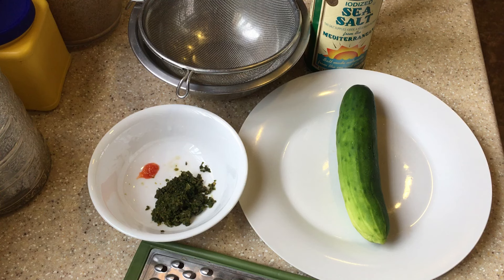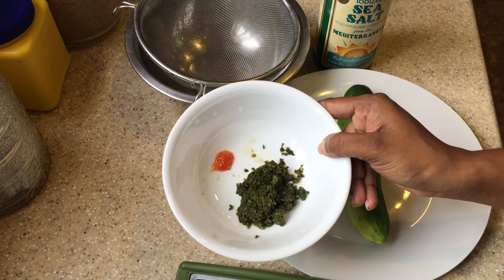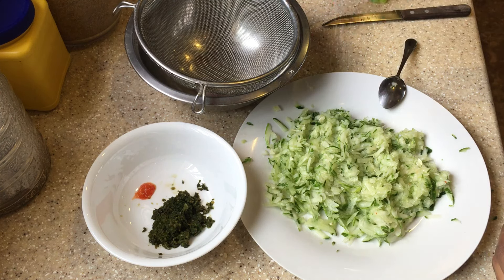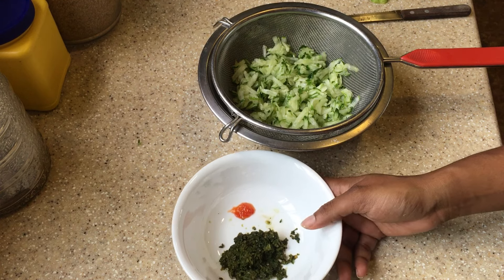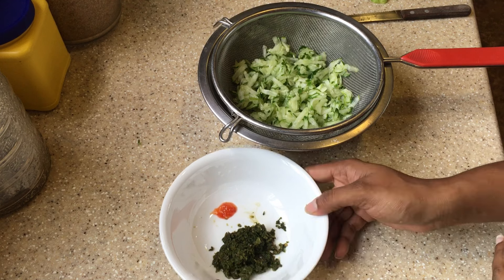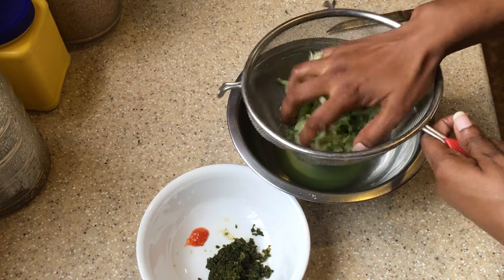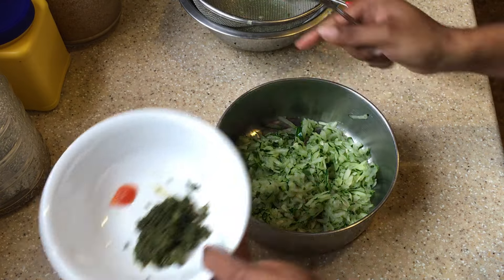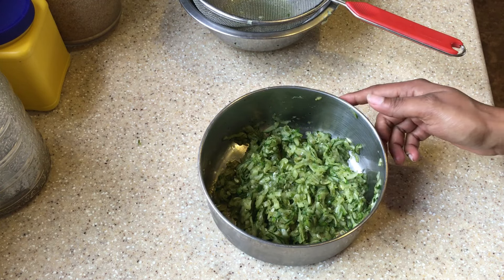How To Make Cucumber Chutney (View in HD)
In this video I would show you How To Make Cucumber Chutney!